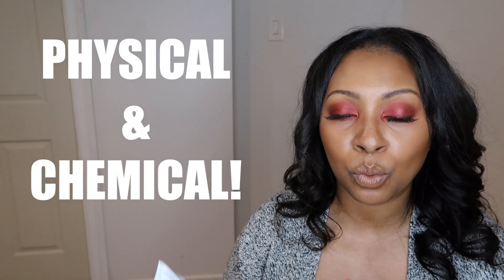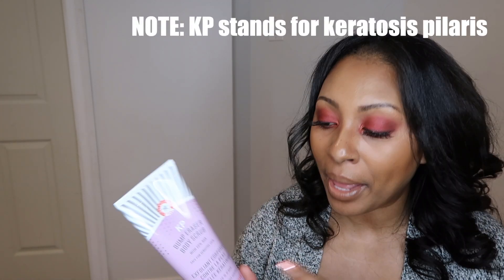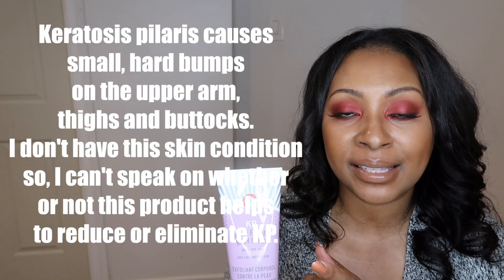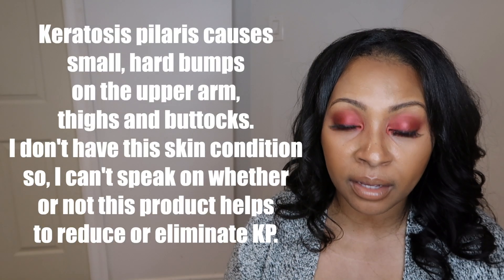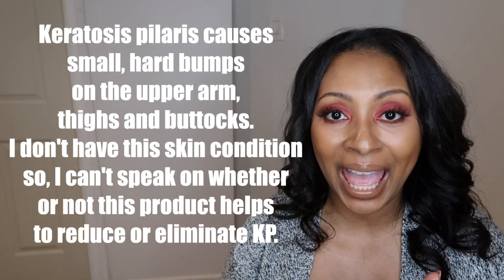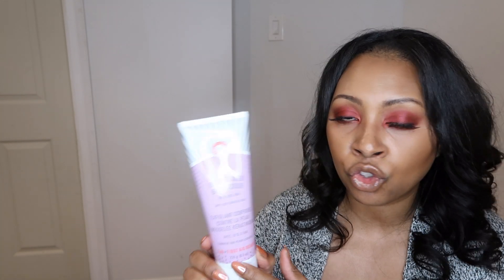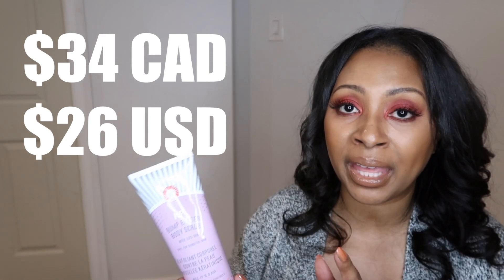First Aid Beauty KP Bump Eraser Body Scrub with 10% AHA Review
PRODUCTS MENTIONED:

First Aid Beauty KP Bump Eraser Body Scrub with 10% AHA

CHECK OUT SOME OF MY MORE RECENT UPLOADS!

MAC Studio Fix Powder Plus Foundation (C6)

NARS Soft Matte Complete Concealer (Caramel & Ginger)

MAC Sculpting Powder (Shadester & Shadowy)

MAC Mineralize Skinfinish Natural (Dark Deepest)

Hourglass Caution™ Extreme Lash Mascara

Marc Jacobs Beauty Highliner Gel Eye Crayon Eyeliner (Blacquer)

MAC Art Library Palette: Flame-Boyant

Ardell Lash Wispies Multipack

Ardell Duo Brush-On Adhesive With Vitamins

MAC Lipstick (Naturally Transformed)

PAT McGRATH LABS LUST: Lip Gloss (Faux Real)